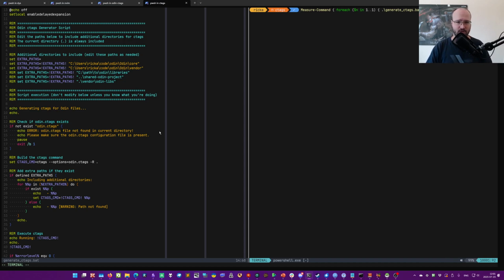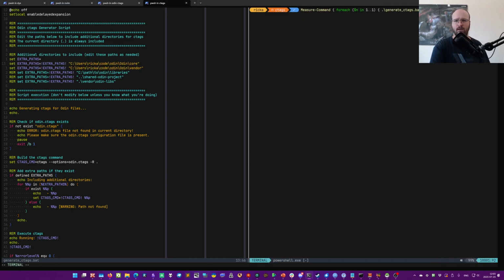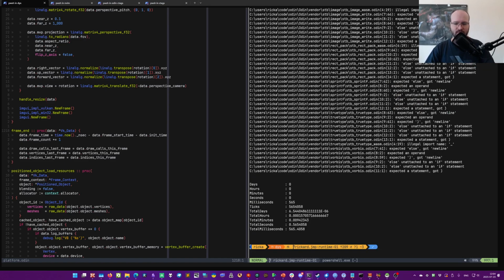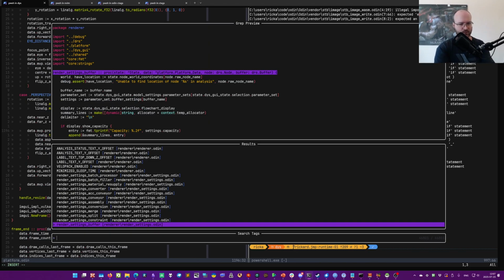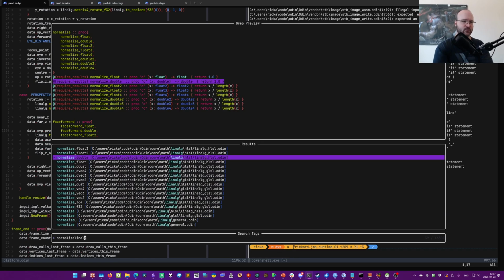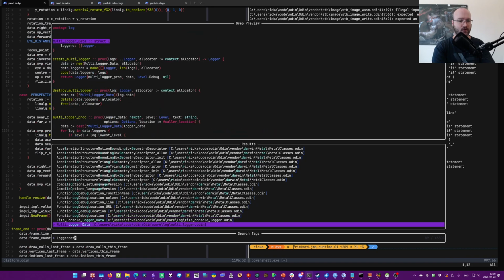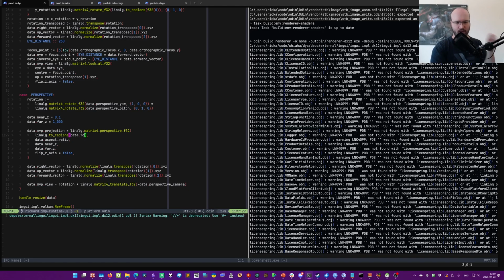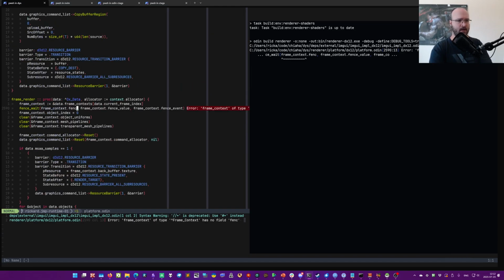Basic Odin symbol search in Vim/Neovim via ctags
I have previously been critical of relying only on `ols` to get things like symbol search, so I decided to provide an alternative to it ("the stairs") for when `ols` stops working.

The code for the tag generation program can be found